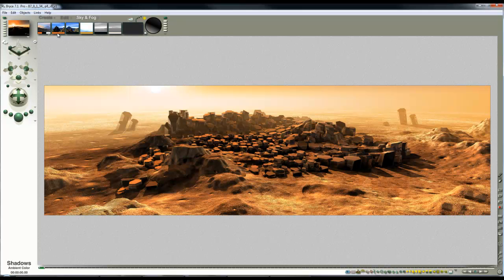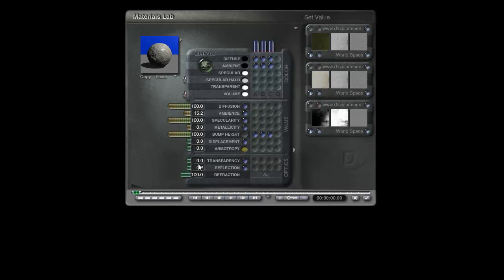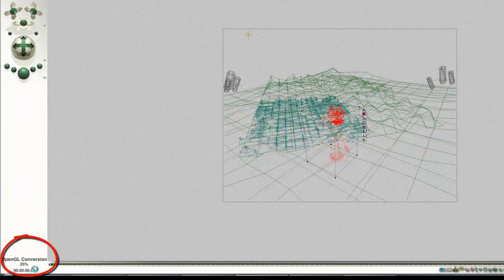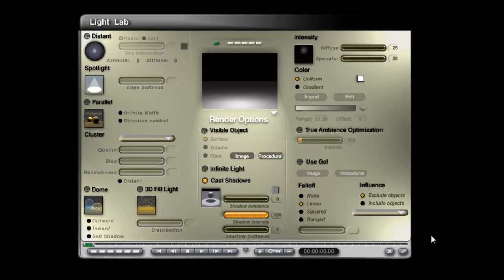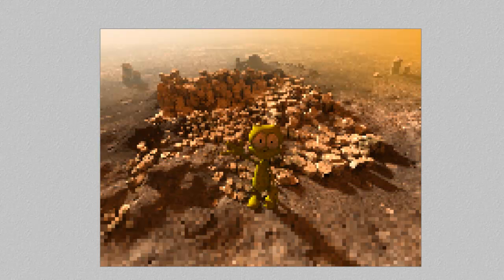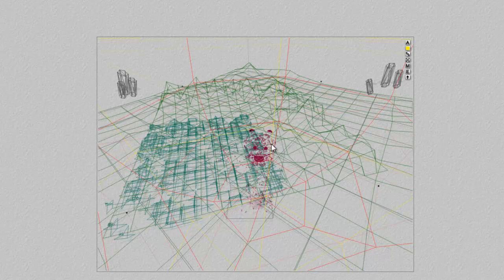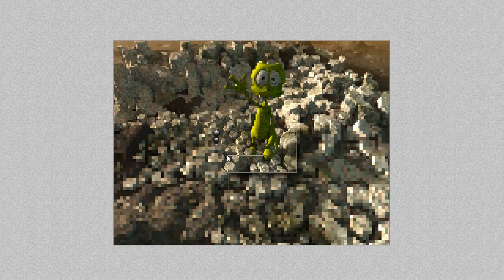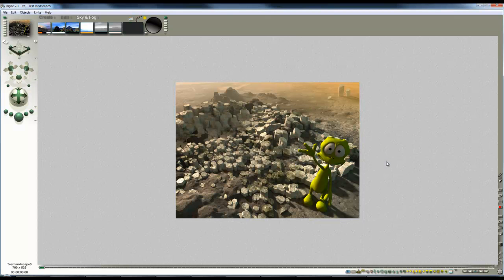Bryce 25 minute lighting project - upgrading advanced lighting - a tutorial by David Brinnen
A Bryce 7.1 Pro tutorial aimed at people who are well versed in Bryce and wish to expand their skills. The tutorial covers the upgrading of a scene lit with advanced Bryce 7.0 IBL lighting to the even more sophisticated lighting available in version 7.1 and in line with the latest research into using TA optimised radial lights combined with boost light enabled in the render options (see prior videos to understand more about this new approach).  It is fairly fast paced. Some additional text is included in the video, you may have to pause the video to read it.